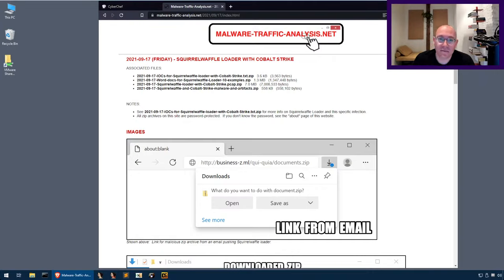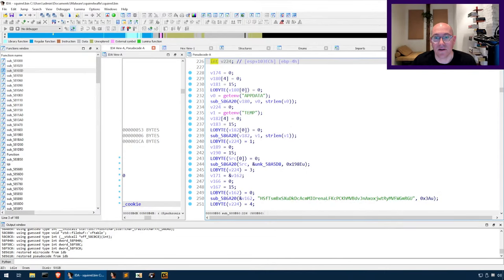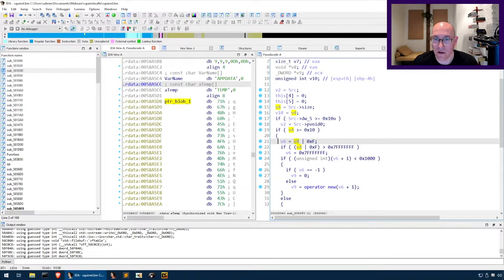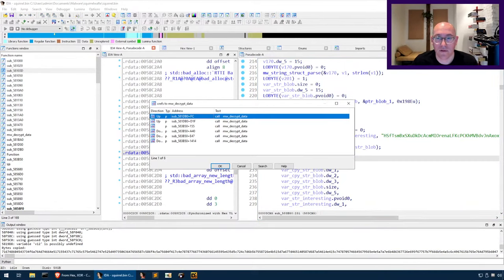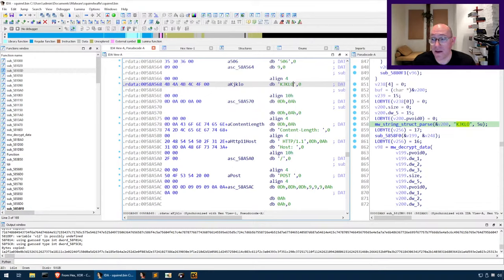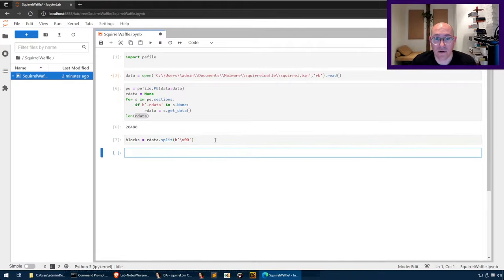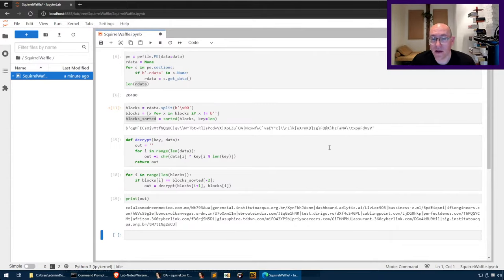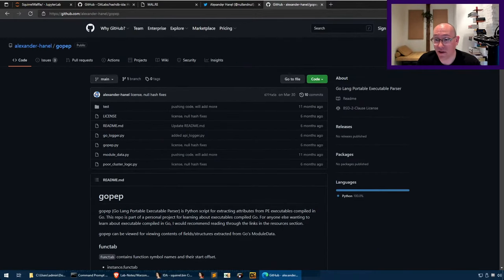Live Coding A Squirrelwaffle Malware Config Extractor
Join us as we reverse engineer Squirrelwaffle and write a config extractor for it in python. Expand for more ...